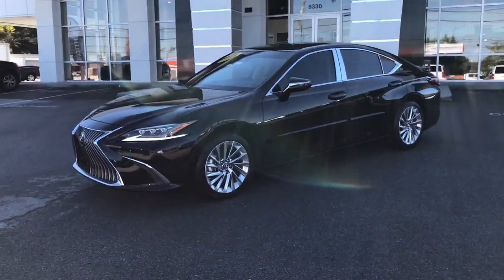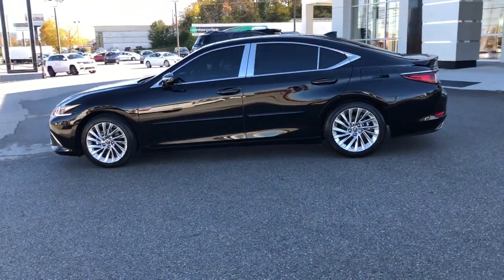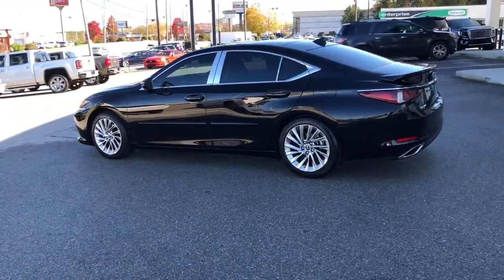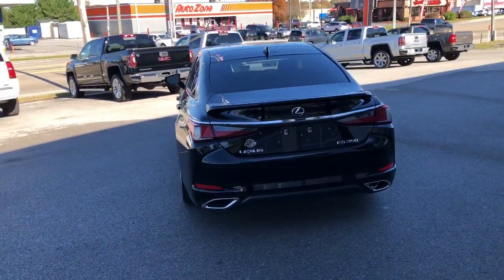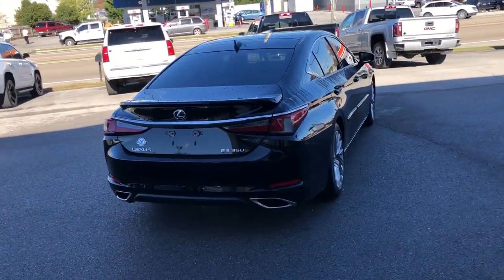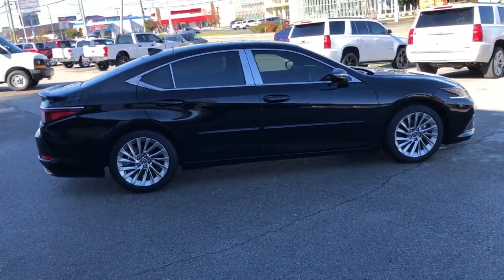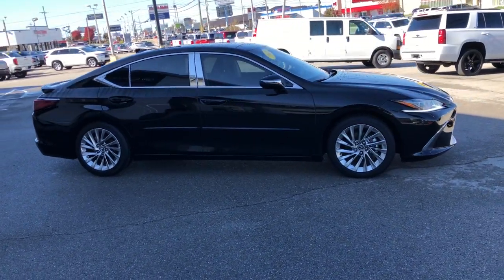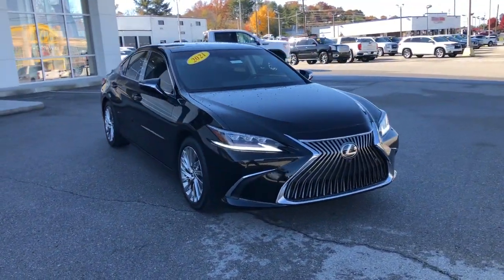2021 Lexus ES Knoxville, Lenoir City, Maryville, Alcoa, Oak Ridge, TN U1851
Obsidian Used 2021 Lexus ES available in Knoxville,Tennessee at Rice Buick GMC. Servicing the Lenoir City, Maryville, Alcoa, Oak Ridge, TN area.
2021 Lexus ES 350 Ultra Luxury - Stock#: U1851 - VIN#: 58AFZ1B13MU098620